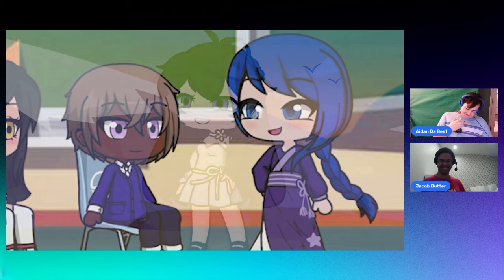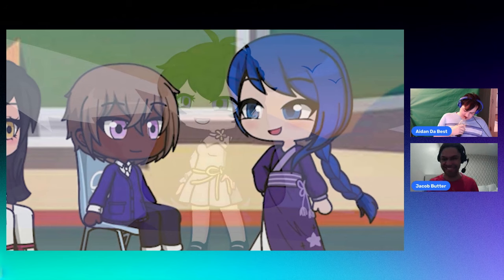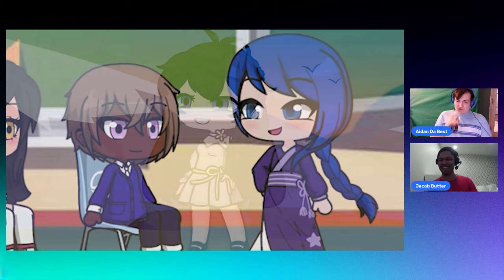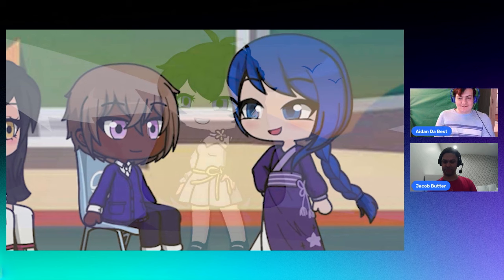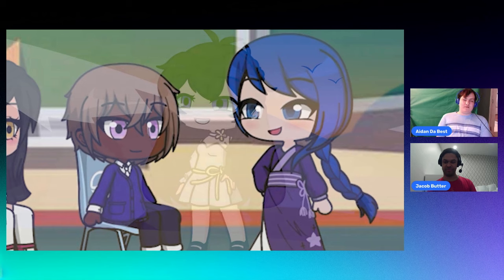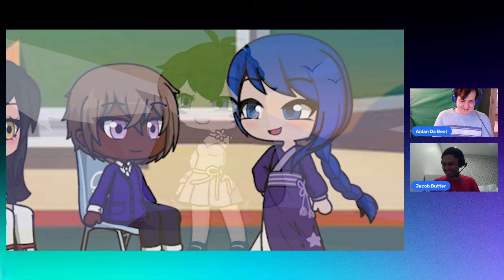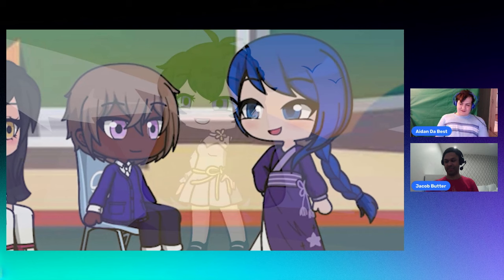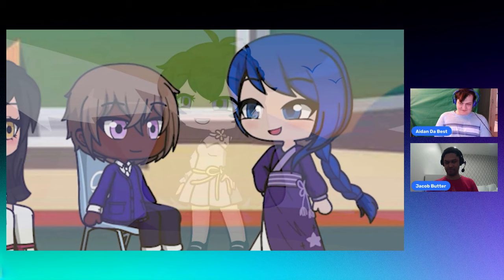A 15 Minute Discussion of Netflix's Avatar The Last airbender (WITHOUT SEEING IT)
Taken from a different video because the Netflix avatar wasn't even out yet, so how did we pour 15 minutes into a thing none of us had anything of substance to say? Anyways, why not make it its own video.